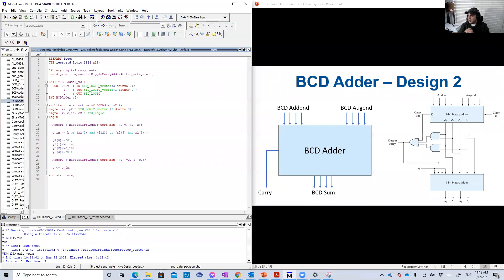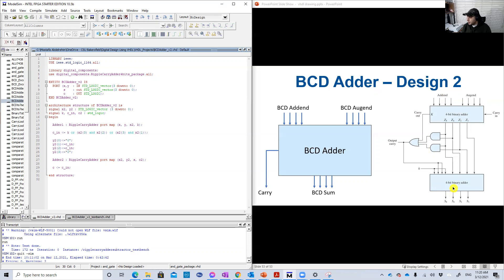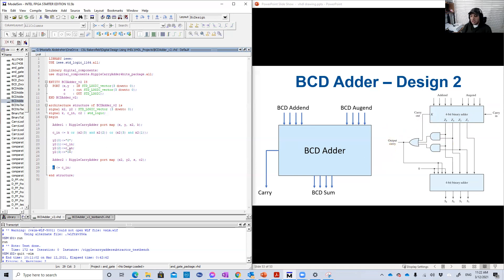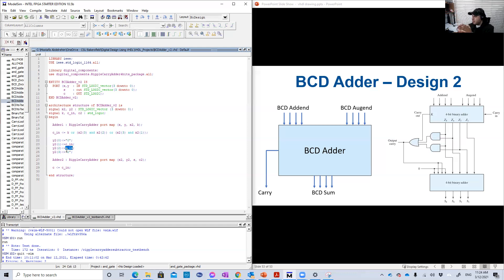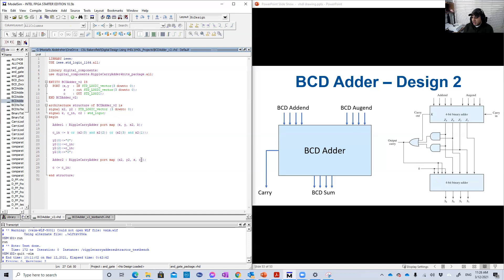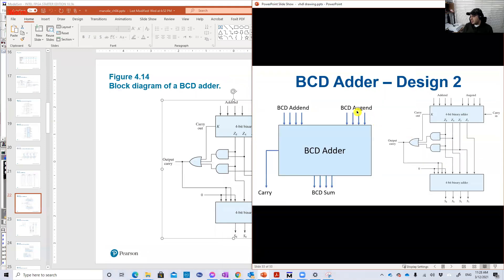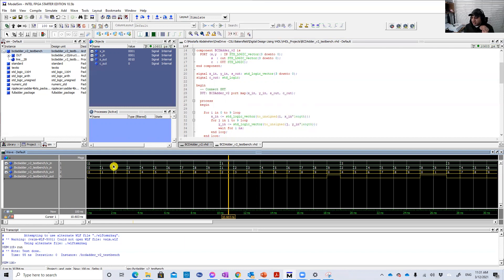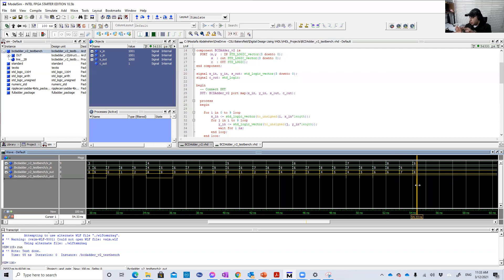BCD adder design 2 in VHDL [15]